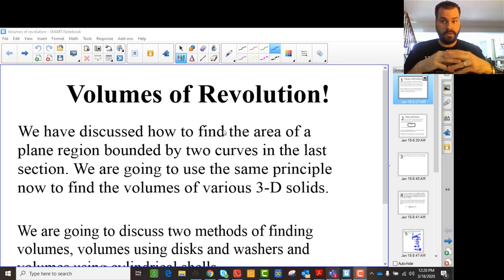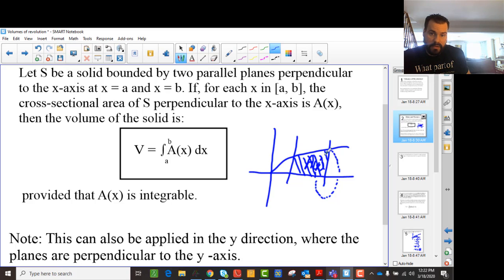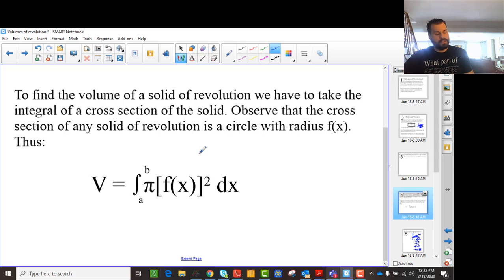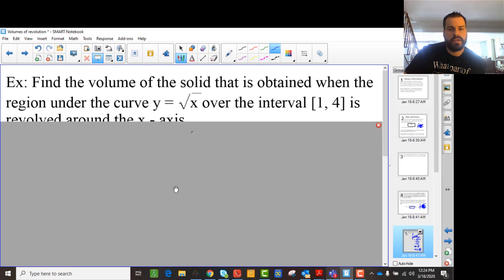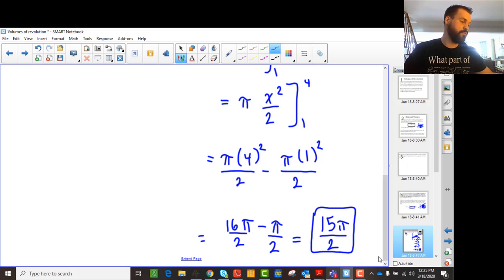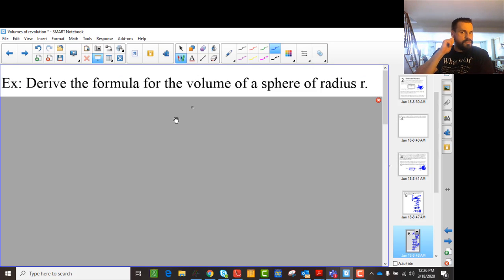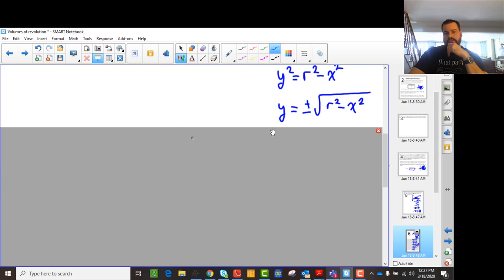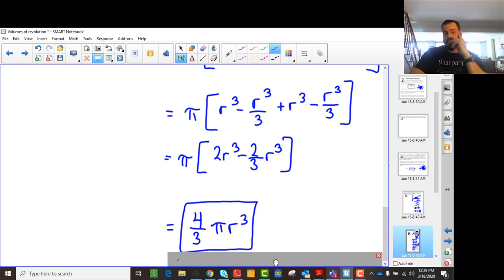Volumes of Revolution